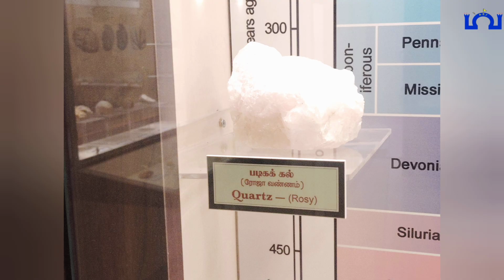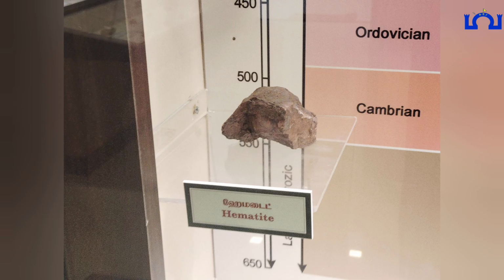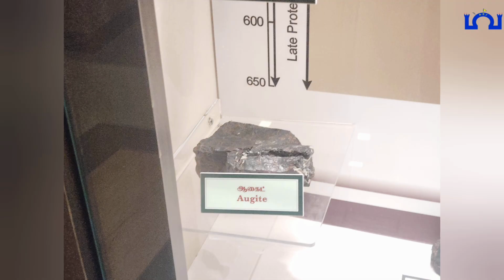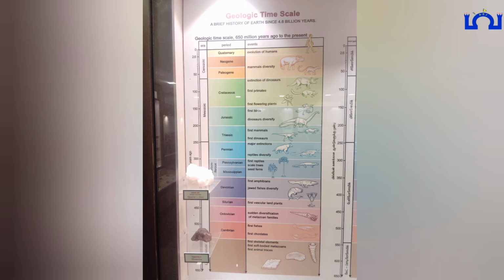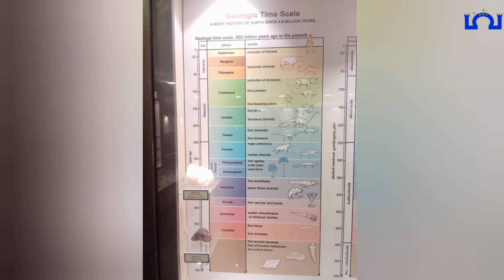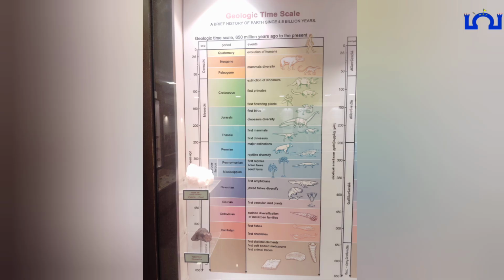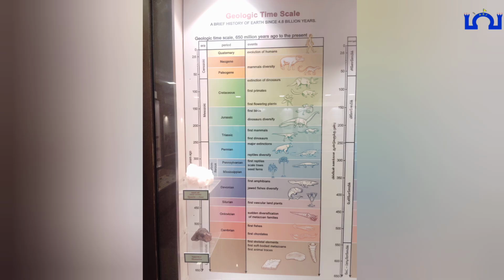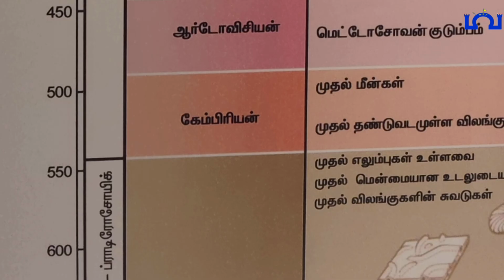ANDIPATTI MUSEUM 2 MINERALS@ARIOHMCHANNEL